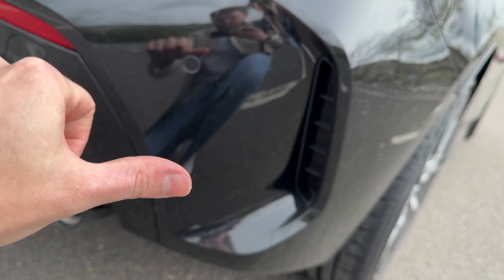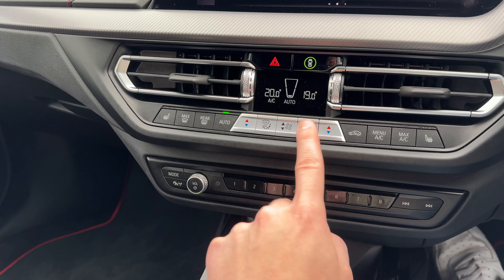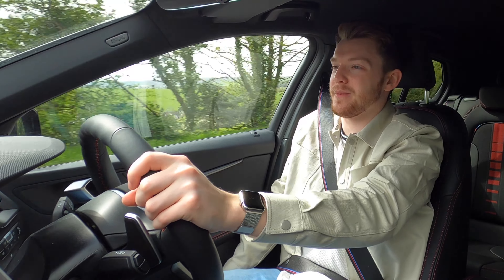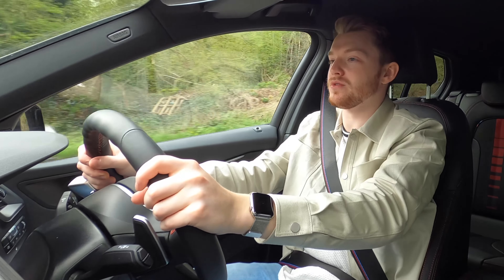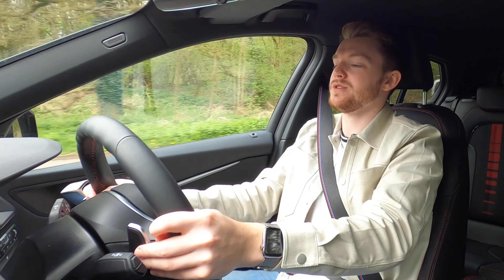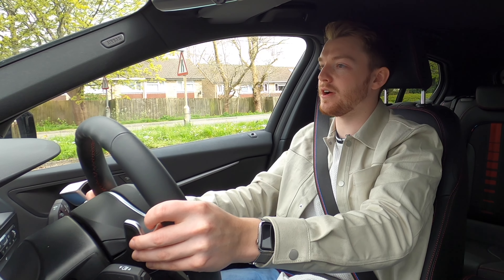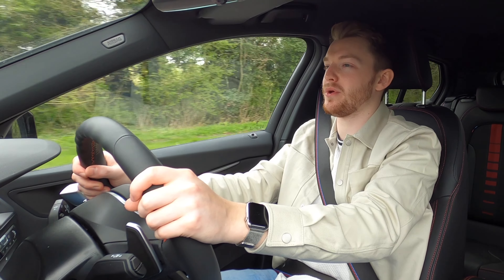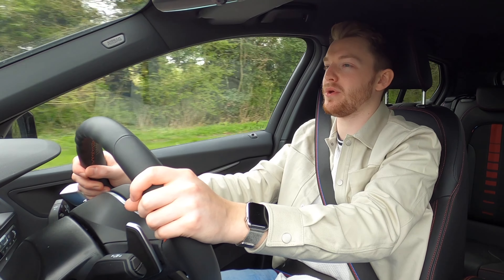2023 BMW 128ti Review | Cheaper and Better Golf GTi?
The BMW 128ti is a front wheel drive hot hatch aimed at the likes of the VW Golf GTi. But can it compete in the real world?